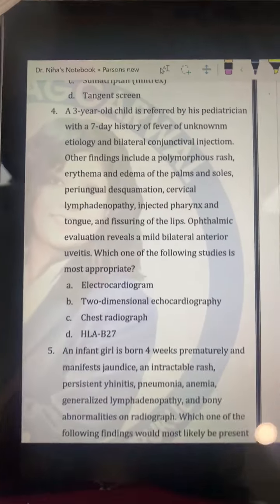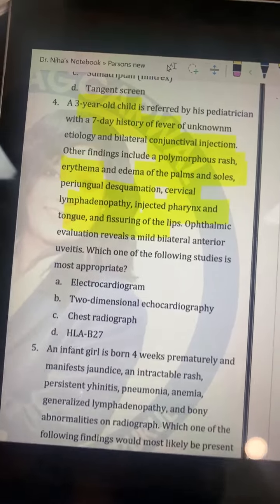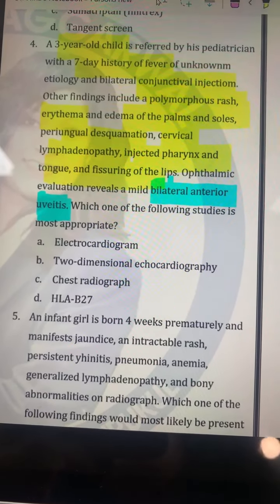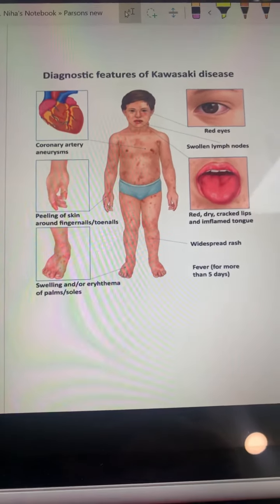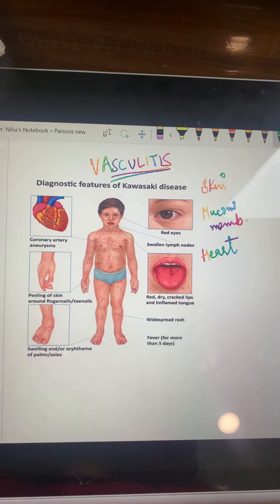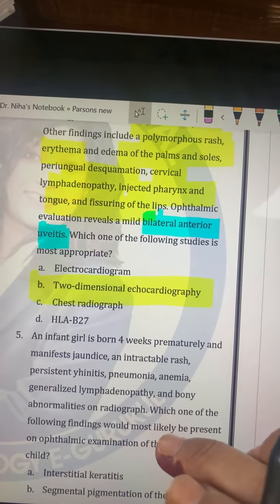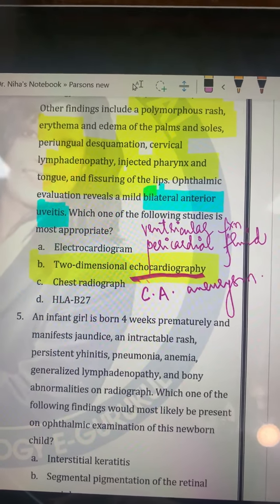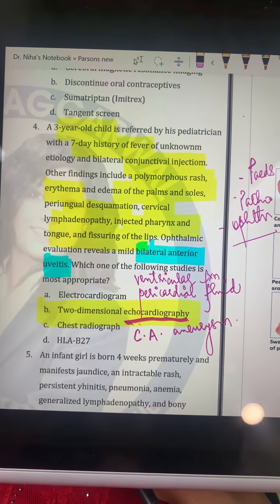INI CET pattern quiz Q4